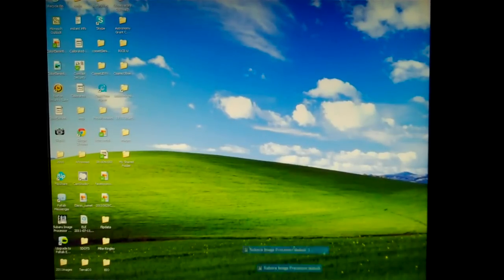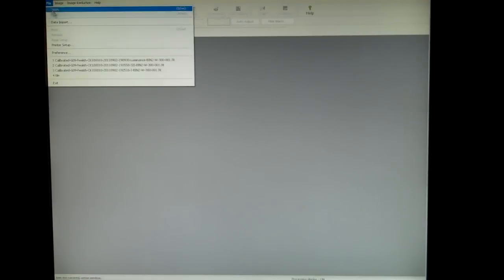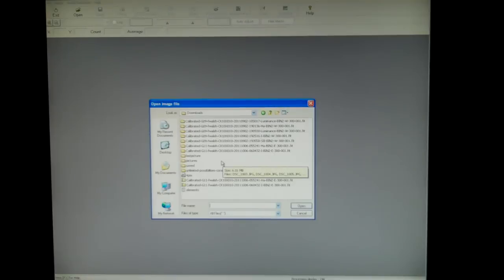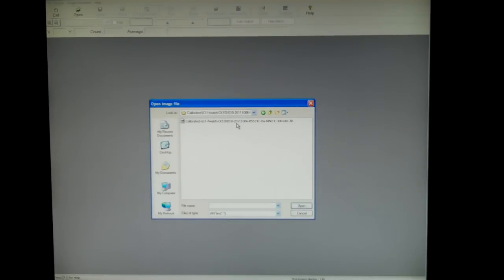Comet Elenin new images October 7, 2011 Ha & I filters "First Look"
Good morning. I took two new images this morning using GRAS-011 located in Mayhill, New Mexico. My objective was to use the telescopes to image the comet and report what I saw. The best way to do that is to take my video camera with me when I do these things and show you what I was doing first.

First, we have to look at the images in different enhancements to find the object. The smaller and dimmer the object, the harder it is to find. This morning I did not definitively find Comet Elenin in my images but I know that the process I used to find it has worked in the past.

I must assume that the comet or its dust is in these images. I must take time to match the two images together and find the object in them that is not a star or imperfection. I can tell you that almost every image has an imperfection. The experience I have had since the first time taking images should allow me enough sense to know the difference.

Of course, you all have the opportunity to review these videos and see what you see. The reason this video was uploaded was to let you know more images have been taken and the comet is not immediately visible in them.

That has some importance. I hope to find out what that is as we move through the last days of Comet Elenin's passage by Earth. My eyes are still on the skies to know what and where it is and I plan on finishing this story with you rather than without you.

Francis

The Cosmic Obsession Observatory in Texas

"We're installing the dome this weekend!" ~ F.

Here are the coordinates I used for the Ha filter

10:54:30, +12:08:55

Here are the coordinates from the I filter image

10:54:24.5, +12:09:40

Orbital tracking RA -0.1052/sec DEC 0.0562/sec

Other attempts prior to those included coordinates:

RA10:54:59 DEC+12:05:06 (4:37AM in New Mexico) GRAS-003 Too low
RA10:54:46 DEC+12:06:50 (5:08AM in New Mexico) GRAS-005 Too low
RA10:54:42 DEC+12:07:22 (5:17AM in New Mexico) GRAS-014 Too low
RA10:54:40 DEC+12:07:33 (5:20AM in New Mexico) GRAS-020 Too low
RA10:54:36 DEC+12:08:05 (5:30AM in New Mexico) GRAS-001 Too low